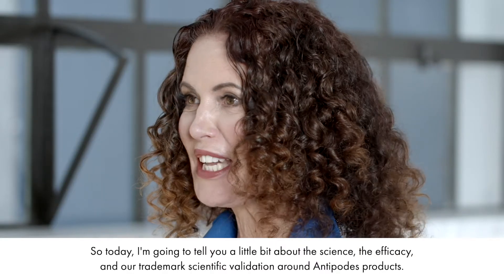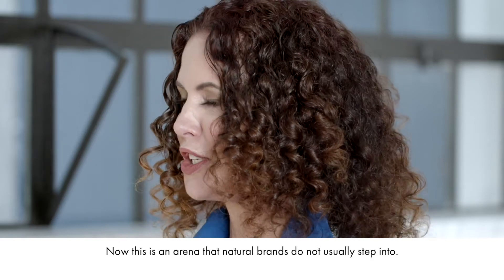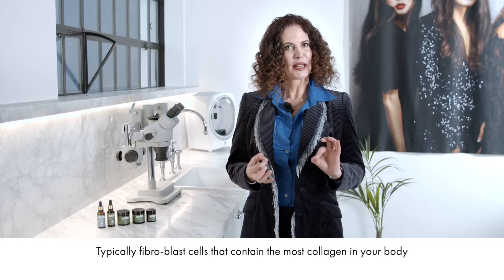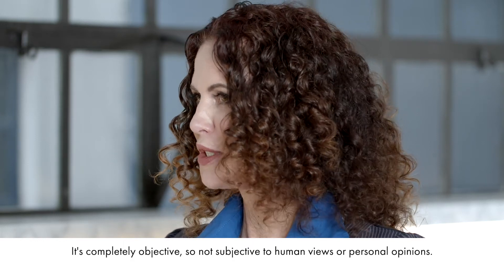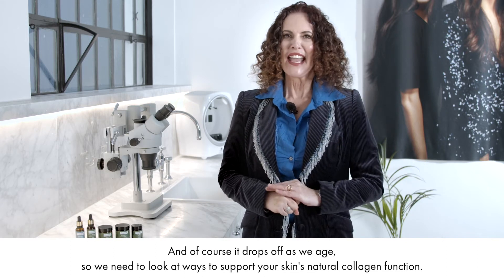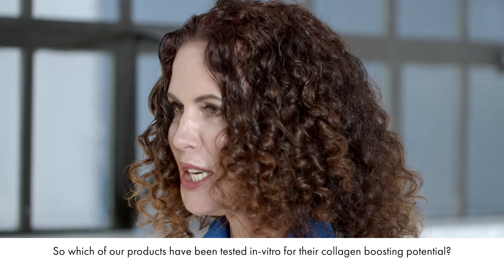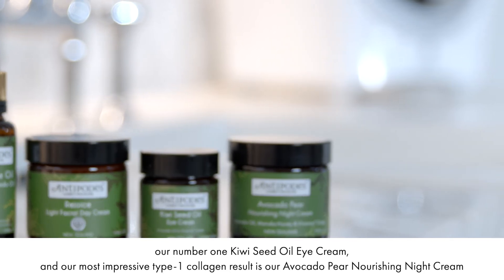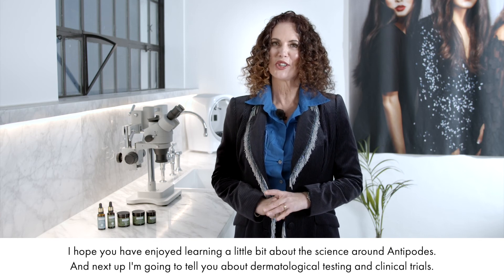Antipodes Science Series, Pt 1 | In-Vitro Testing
Join CEO & Antipodes Founder Elizabeth Barbalich in the Skinlab where she explains how Antipodes scientifically tests our 100% natural origin formulations to ensure they can deliver world-class results. Elizabeth believes scientific testing isn’t a ‘nice to have’ but a ‘must have’. With a background in science Elizabeth loves in-vitro testing – the gold standard for showing how a product works. We hope you enjoy part one of our Science Series.